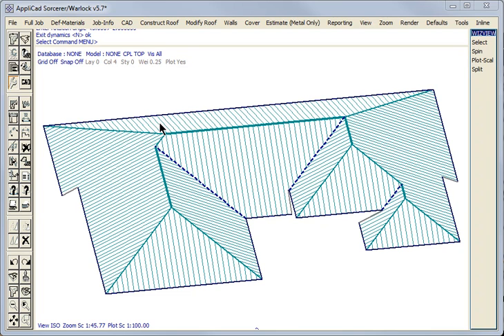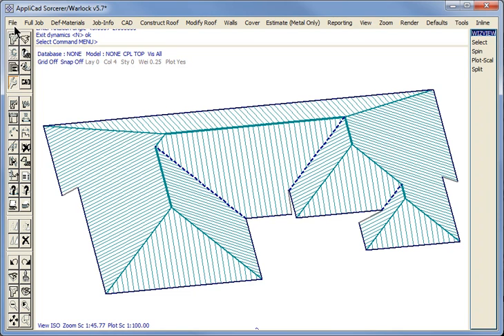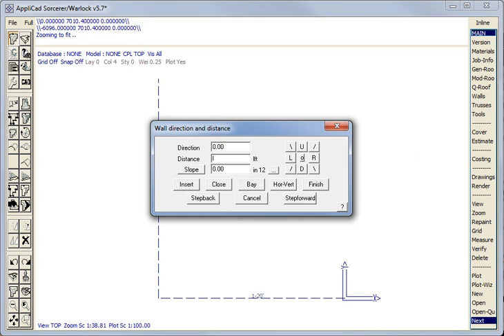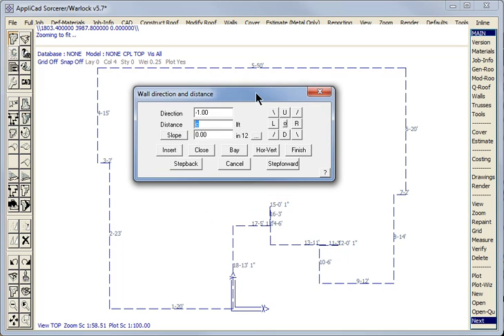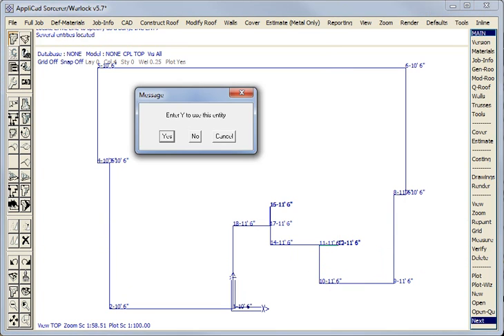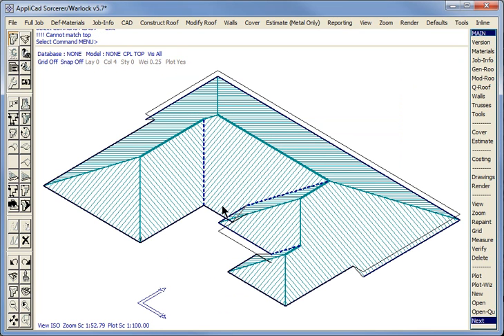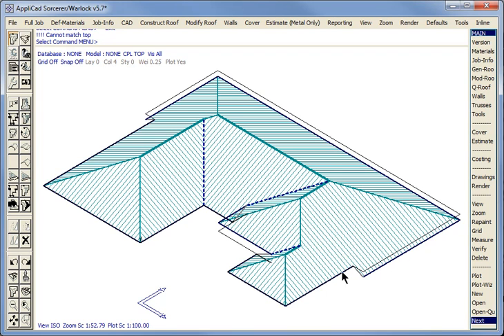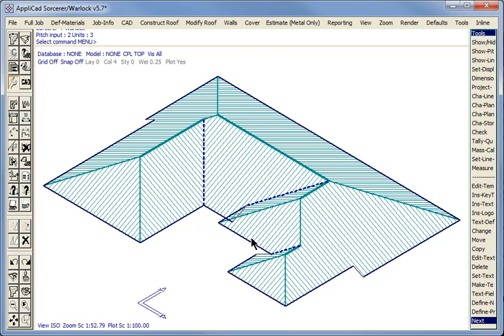AppliCad - Adding Barge Lines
Barge lines is an essential feature of AppliCad's 3D roof modelling software for creating complex roof geometry that have multiple eave heights.

We have been publishing help videos for many years now and we are continually working to improve the functionality of our software.   Some of the videos were made using earlier versions and may show slight variations to menus and other functions.   Please take account of that when reviewing our videos and focus on the process being described.